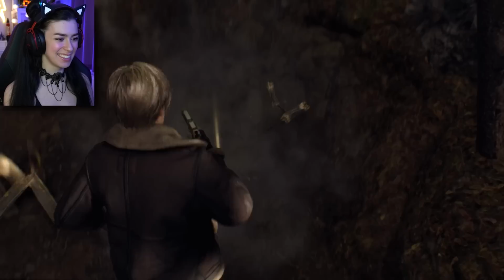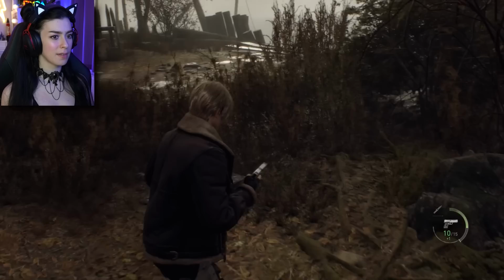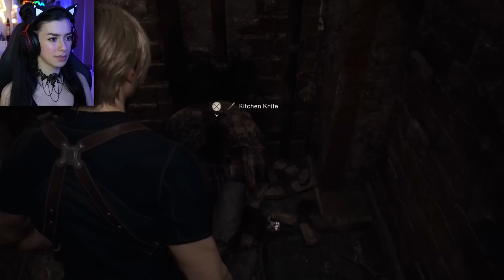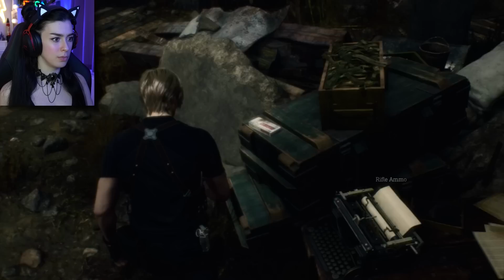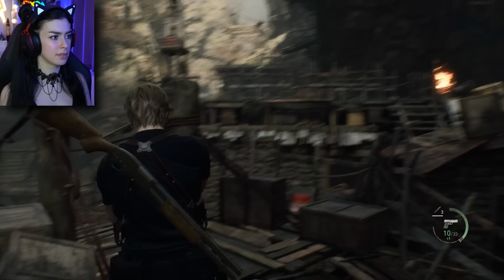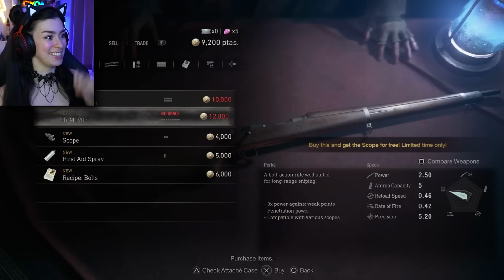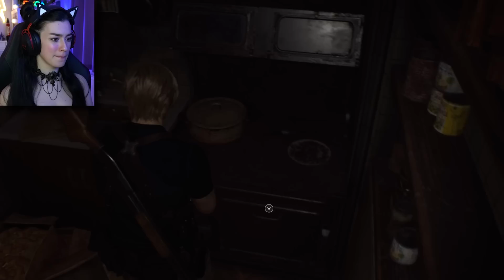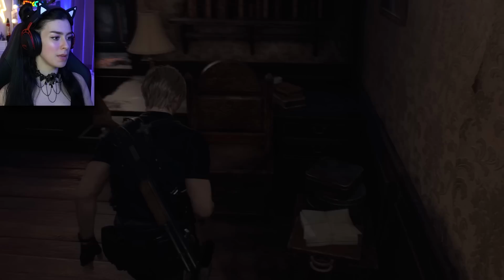ANOTHER TYRANT?... | Resident Evil 4 Remake Gameplay | Part 2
On today's episode of Resident Evil 4 Remake, Leon meets some friends and some enemies...

Stay rad, my friends! :3